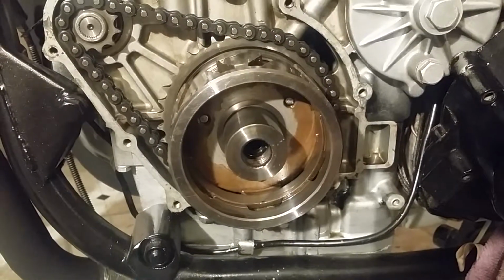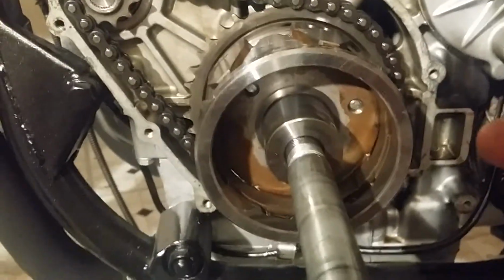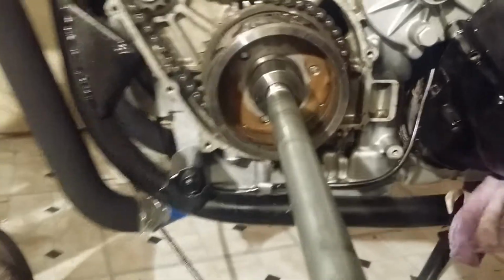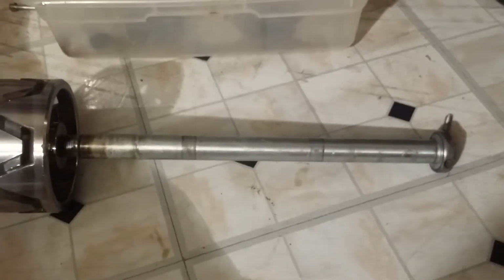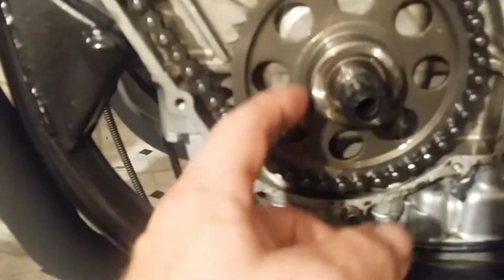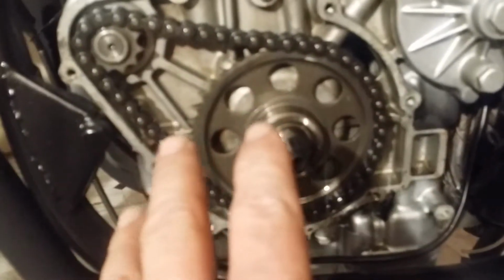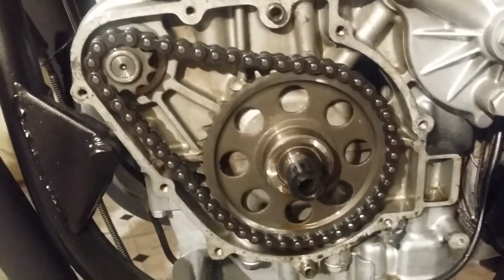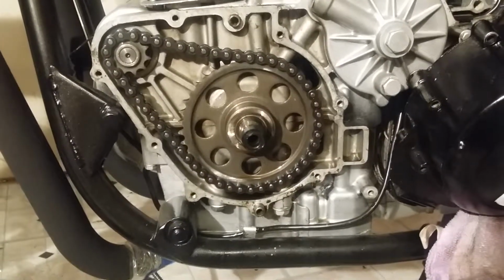Kawasaki Starter Clutch Removal using Rear Axle as Puller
Using rear axle to remove stator/flywheel kawasaki kz750b and others